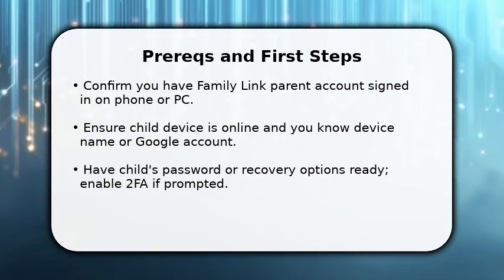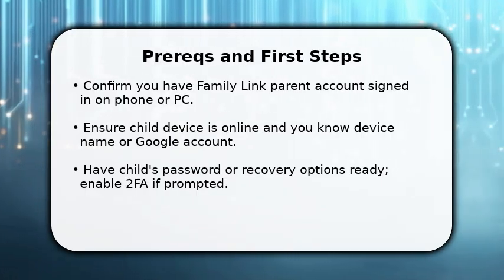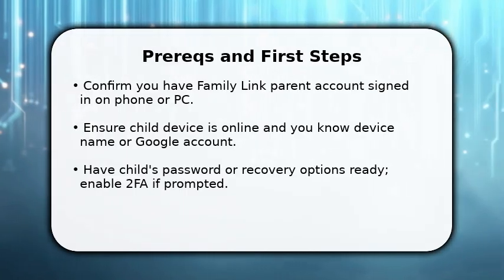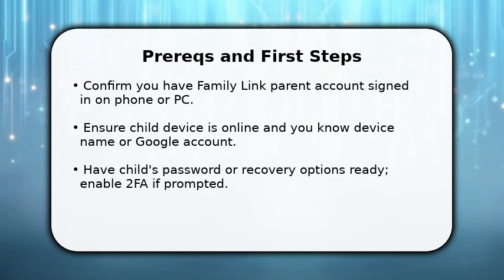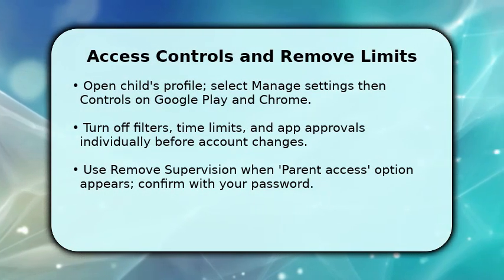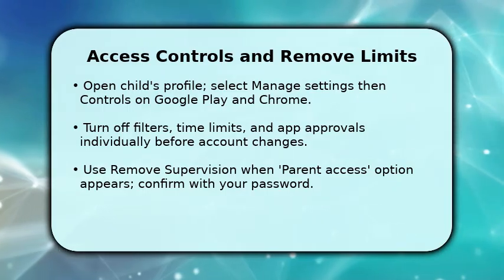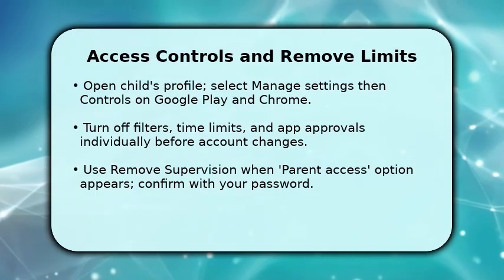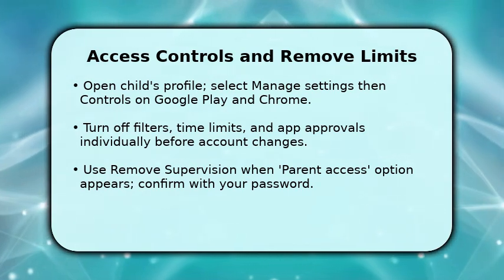How to Turn Off Family Link Parental Controls Pc - Step by Step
How to Turn Off Family Link Parental Controls Pc - Step by Step | 🔒 Surfshark VPN Deal — Stay private and secure. $1.99/mo + 3 Months Free ▸

Learn the detailed steps to disable Family Link parental controls on your PC. This guide provides a clear, step-bythy process for parents and guardians who need temporary access or wish to adjust settings.

Family Link,